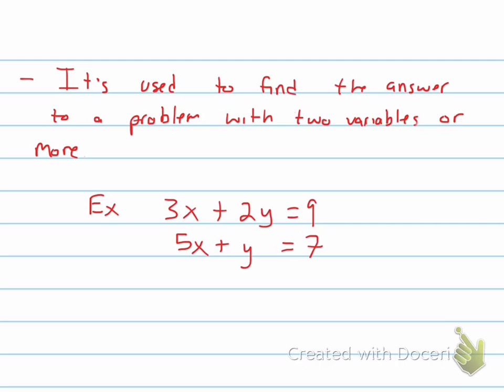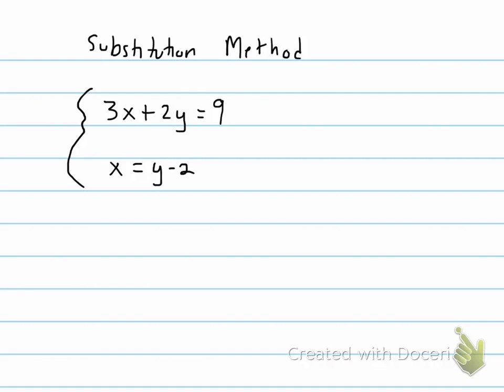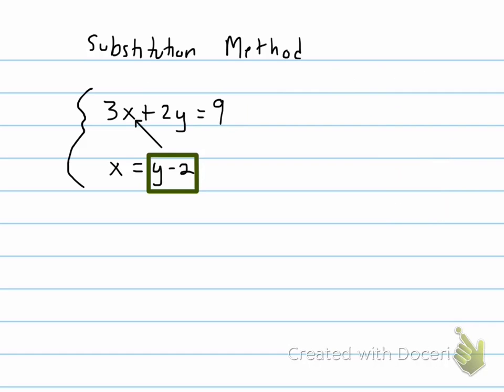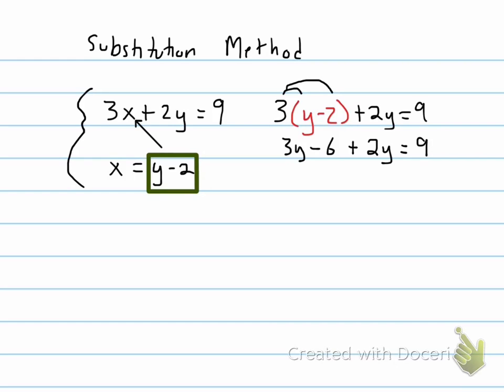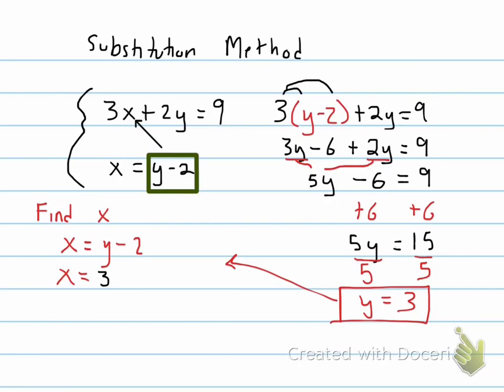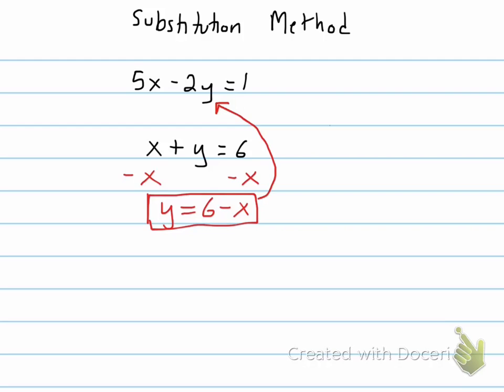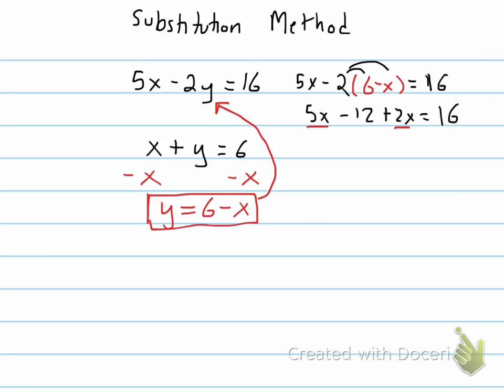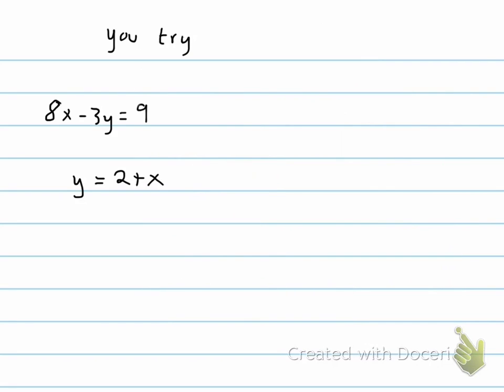System of equations